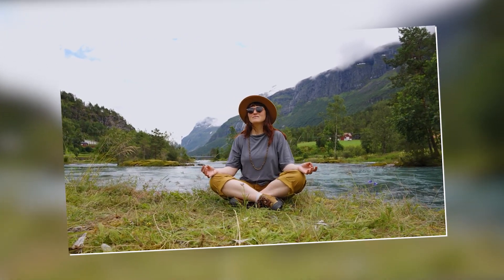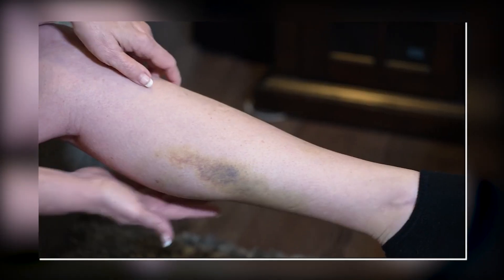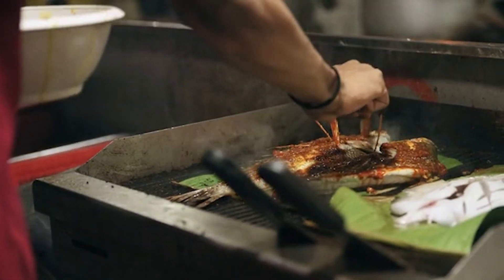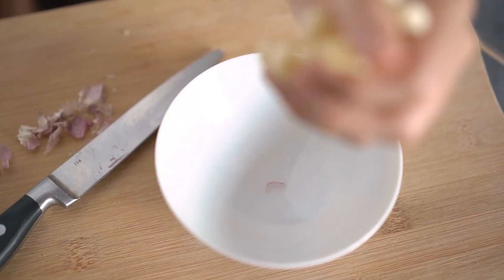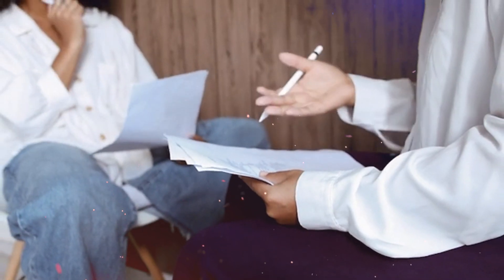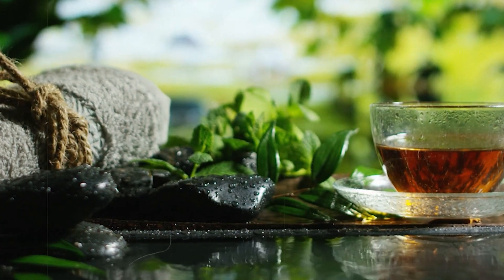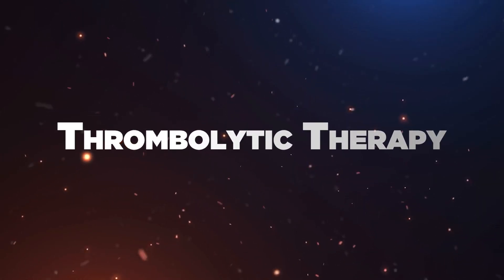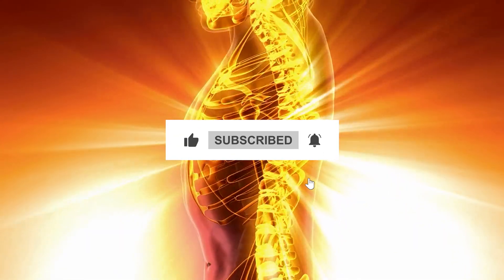Breaking Down Blood Clots: The Truth about Deep vein thrombosis and pulmonary embolism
Breaking Down Blood Clots: The Truth about Deep vein thrombosis and pulmonary embolism || Blood Clot Prevention: What You Need to Know About Deep Vein Thrombosis and Pulmonary Embolism || Deep venous thrombosis, Blood Clots How it happens,what are the risks of blood clots || How a Clot Can Become a Pulmonary Embolism

In this video, we're tackling a critical health topic that affects millions worldwide: deep vein thrombosis (DVT) and pulmonary embolism (PE). Join us as we delve into the causes, signs, symptoms, and explore a range of natural and medical treatments to manage these conditions effectively.

Deep vein thrombosis occurs when blood clots form in deep veins, often in the legs, while pulmonary embolism occurs when these clots break loose and travel to the lungs, posing a life-threatening risk. Understanding the causes and symptoms of DVT and PE is crucial for timely intervention and prevention.

In this comprehensive guide, we cover a variety of natural remedies that can complement medical treatments for DVT and PE. From staying active to maintaining a healthy diet, herbal supplements, hydration, and more, we provide practical tips to promote optimal circulation and reduce the risk of clot formation.

Additionally, we explore conventional medical treatments such as anticoagulant medications and thrombolytic therapy for managing DVT and PE effectively. It's essential to consult with healthcare professionals before trying any new treatment to ensure personalized recommendations.

 DVT, PE, deep vein thrombosis, pulmonary embolism, causes, symptoms, natural remedies, medical treatments, circulation, anticoagulant medications, thrombolytic therapy